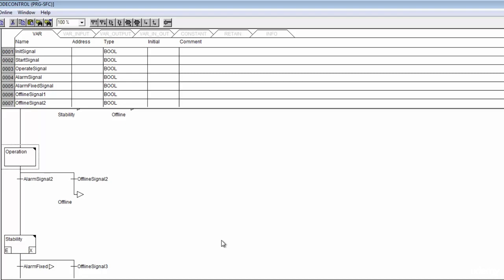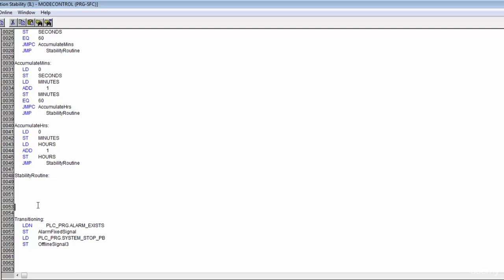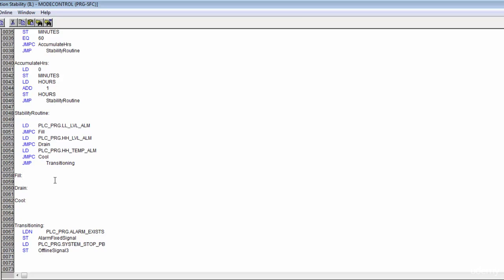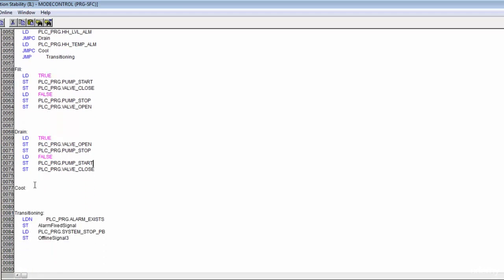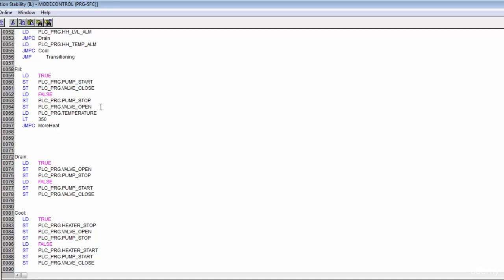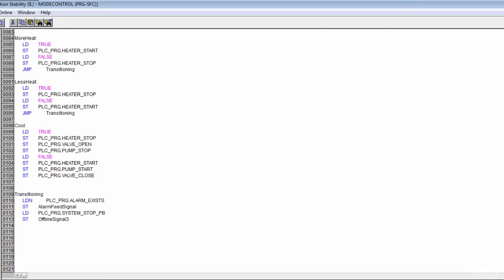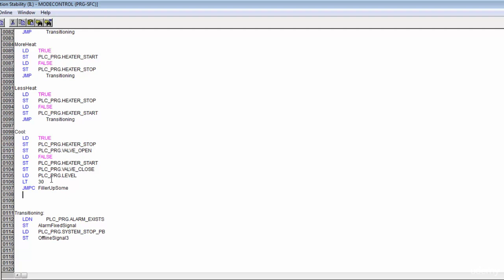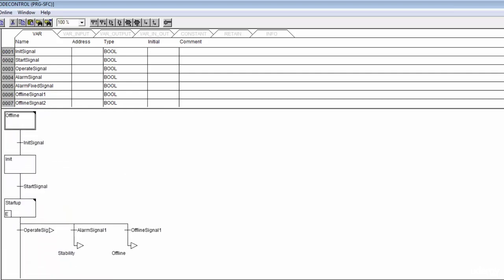Multi paradigm Development 8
Certainly, here's the continuation of the steps involved in developing a multi-paradigm project:

Continuous Communication:

Maintain open and transparent communication with stakeholders, team members, and users throughout the project's lifecycle.
Agile Adaptation:

Embrace the principles of agile development, allowing you to respond quickly to changing requirements and priorities.
Market Research:

Continuously conduct market research to understand evolving user needs and market trends. Adapt your project to stay relevant.
Feedback Integration:

Incorporate user feedback and suggestions as integral parts of your development cycle.
Innovation Culture:

Cultivate an innovation-driven culture within your team. Encourage experimentation and the pursuit of new ideas.
Participate in Communities:

Engage in relevant online and offline communities to share knowledge, learn from others, and contribute to discussions.
Regular Code Reviews:

Conduct regular code reviews to ensure code quality, adherence to standards, and knowledge sharing among team members.
Regular Updates:

Provide regular updates to users to show that the project is active, improving, and responding to their needs.
Collaborative Problem-Solving:

Foster an environment where team members collaboratively solve challenges by combining their expertise across paradigms.
Ethical AI and Automation (If Applicable):

If your project involves AI or automation, ensure it adheres to ethical guidelines and principles to minimize unintended consequences.
Embrace Failure as Learning:

View failures as opportunities for learning and improvement. Encourage a mindset that promotes resilience and growth.
Sustainable Development:

Develop your project with sustainability in mind, considering long-term maintenance, resource usage, and ecological impact.
Stakeholder Engagement:

Engage with all stakeholders, including users, management, and developers, to maintain a shared vision and goals.
Evolving Documentation:

Keep project documentation up-to-date to reflect changes in paradigms, technologies, and project decisions.
Public Showcase:

Organize showcases, demos, or presentations to share your project's progress and achievements with a wider audience.
Legacy Preservation:

Plan for preserving the project's legacy by archiving code, documentation, and knowledge for future reference.
Reflect and Improve:

Regularly reflect on the project's development process and outcomes. Identify areas for improvement and implement changes.
Measure Impact:

Assess the impact of your project on users, stakeholders, and the industry. Use metrics to track success and identify areas for growth.
Continuous Innovation:

Never stop seeking ways to innovate and improve your project. The journey of multi-paradigm development is a continual one.
Knowledge Sharing:

Share your experiences, lessons learned, and insights gained from multi-paradigm development with the broader developer community.
Developing a multi-paradigm project requires a holistic approach that considers technical, human, and strategic aspects. By embracing a combination of paradigms and following these steps, you can create projects that are adaptable, innovative, and capable of meeting the evolving needs of users and stakeholders.